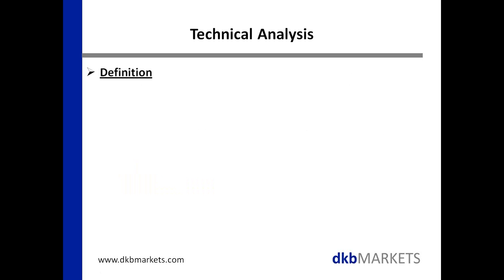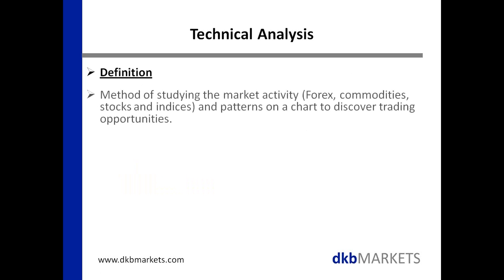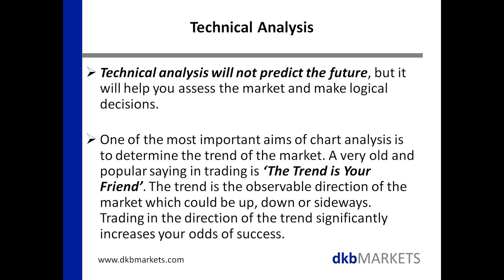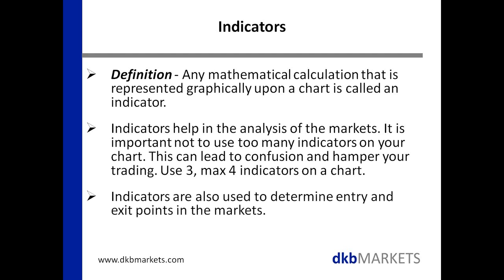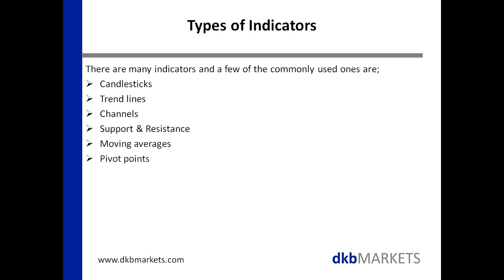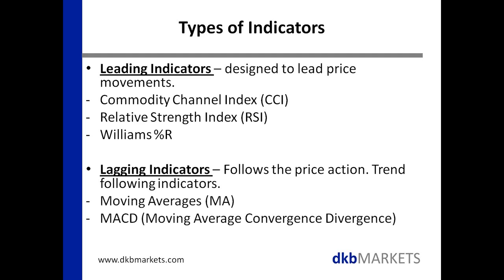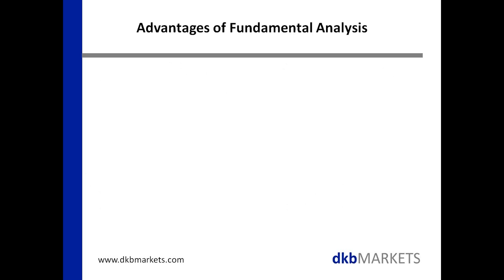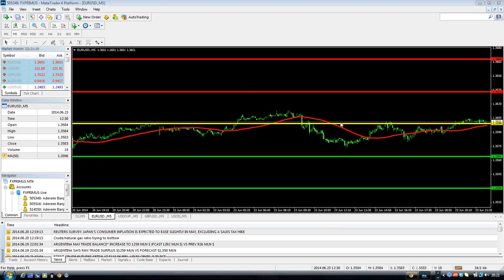Technical Analysis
dkbMARKETS is a global online trading platform but with an African focus. With offices in Lagos, Nigeria and Kigali, Rwanda, we will be expanding across Africa over time. We are fully supported with teams both in the UK and Australia.
and trading platform are now fully operational.